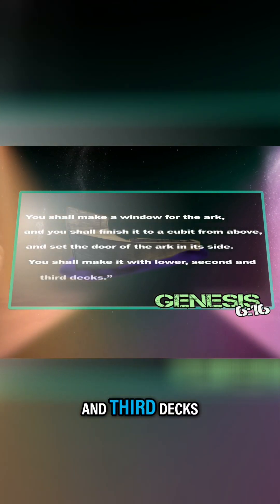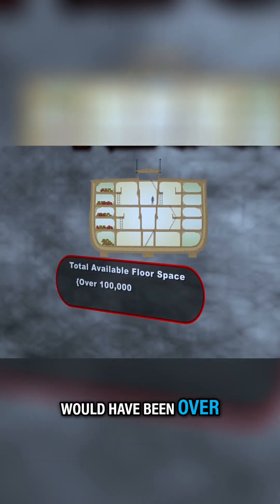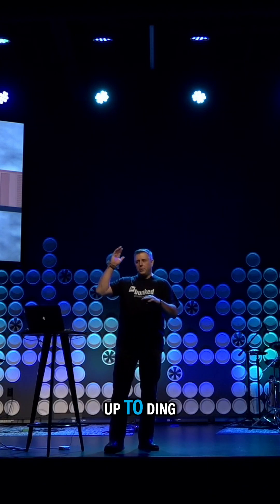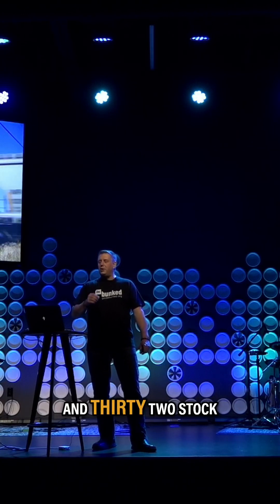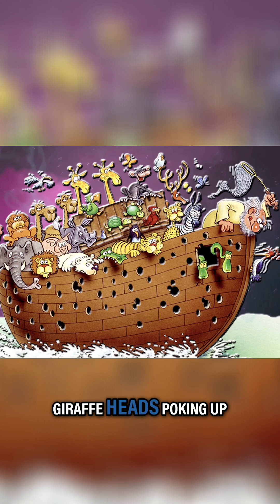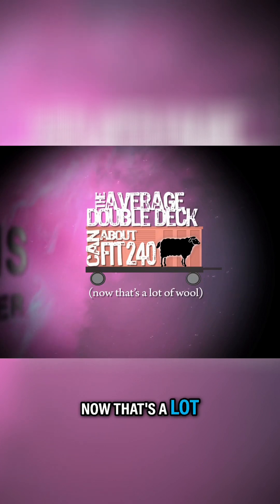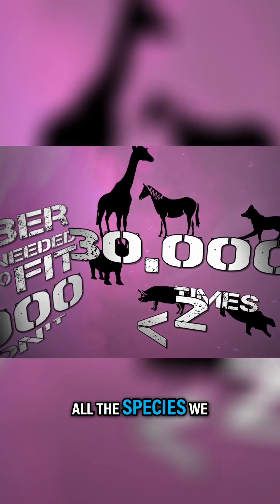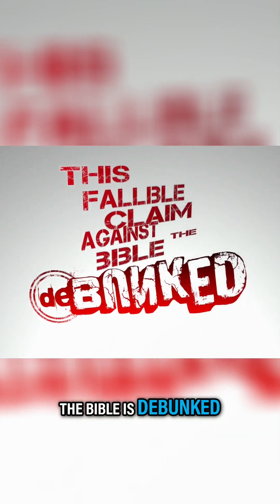Ark's HUGE Size | Debunking Bible Myths with Math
Let's DeBunk the Myth that the Ark was too small.